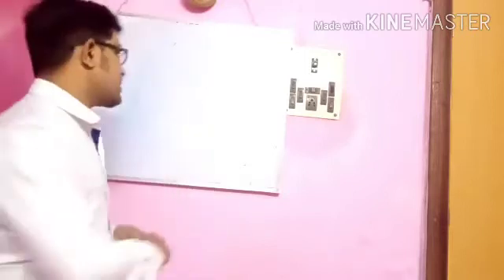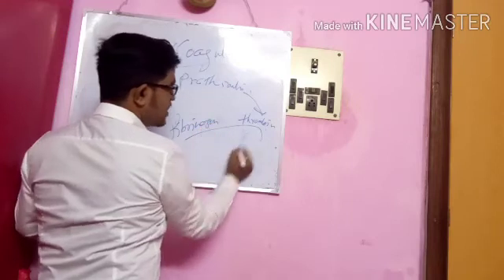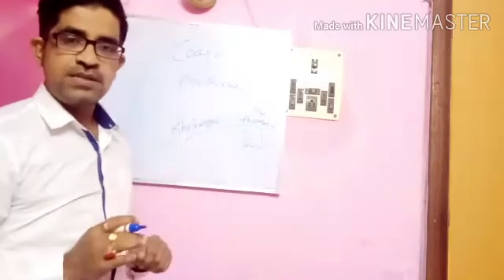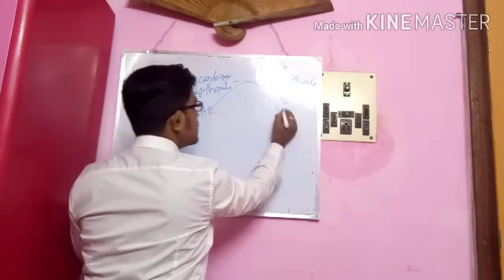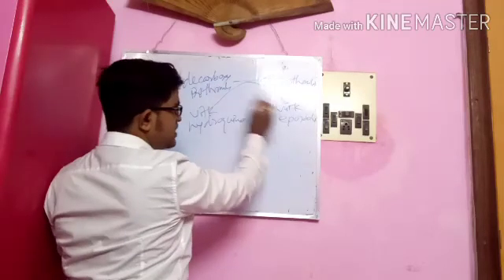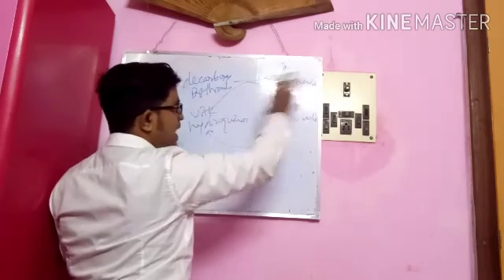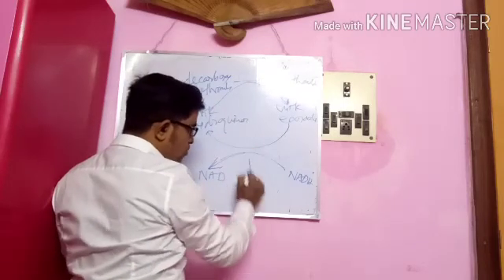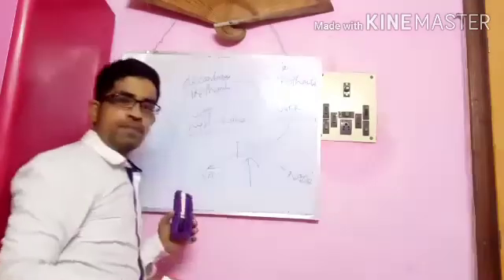coagulants and anticoagulants